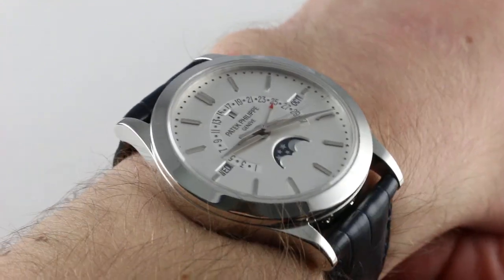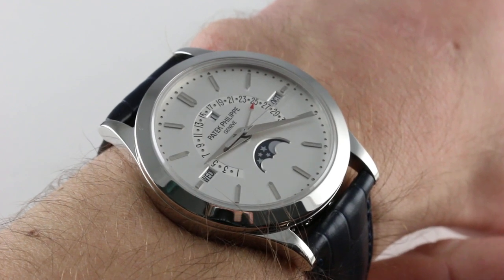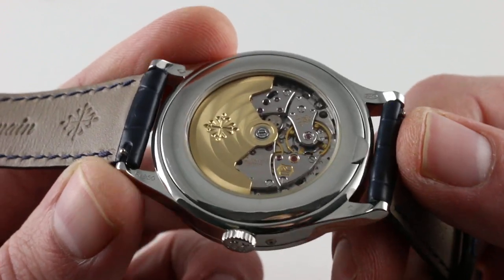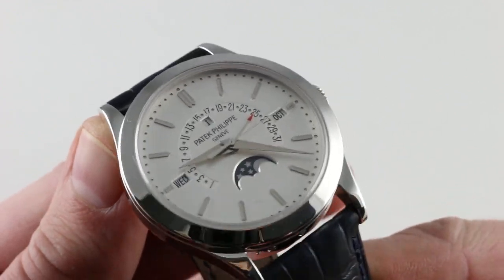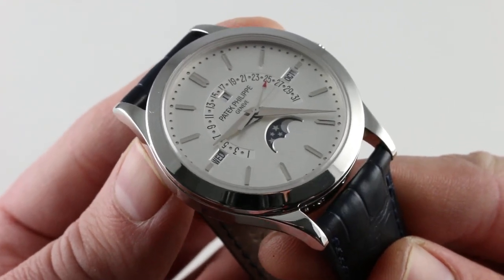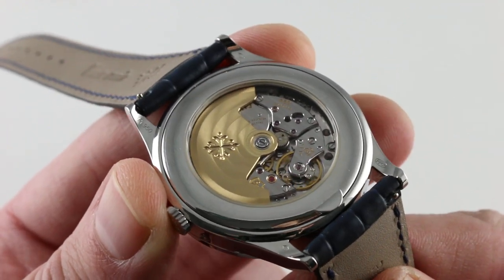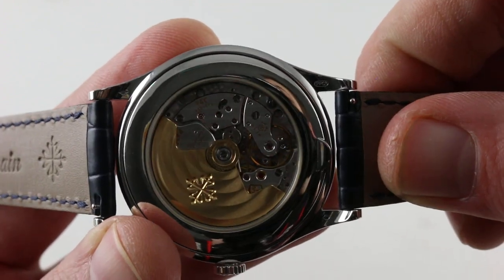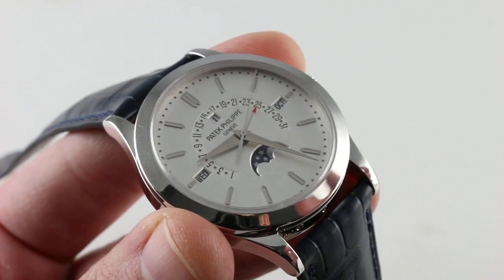Pre-Owned Patek Philippe Grand Complications Perpetual Calendar 5496P-001 Luxury Watch Review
The Patek Philippe Grand Complications Perpetual Calendar is a self-winding automatic watch, with a platinum case surrounding a silver dial on a brand new black alligator strap with a platinum deployant buckle. Functions include hours, minutes, seconds, day, retrograde date, month, perpetual calendar and moon phase. The watch measures 39.4mm in case width, 11.2mm in thickness, and 47.8mm from lug-to-lug.